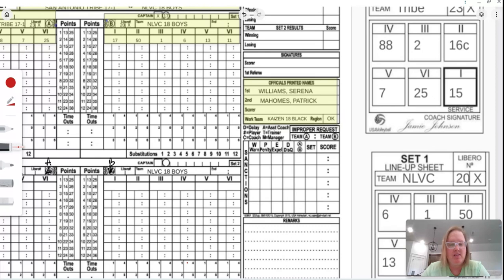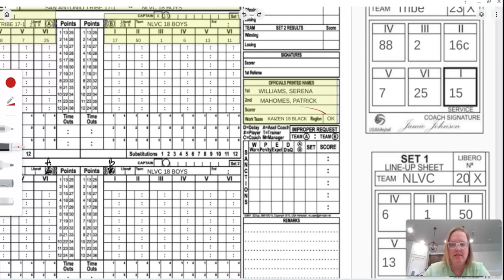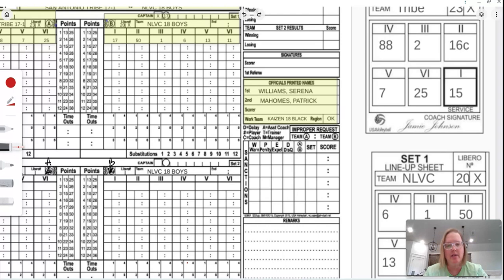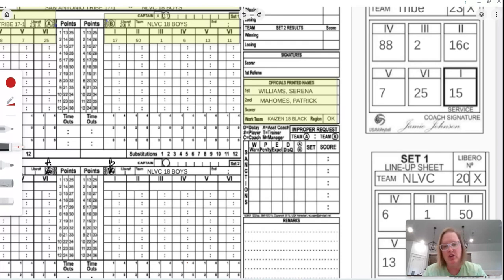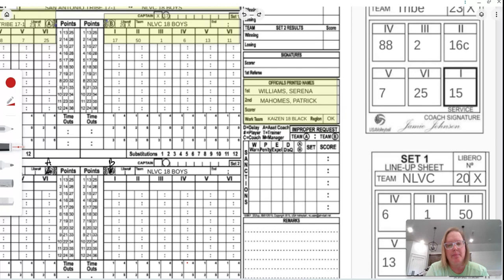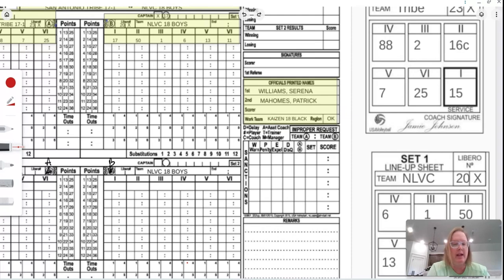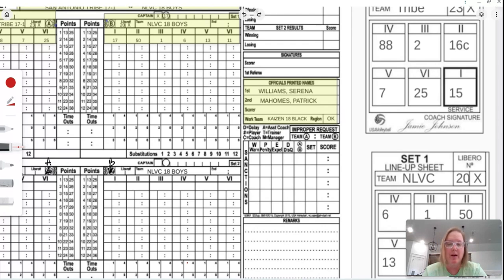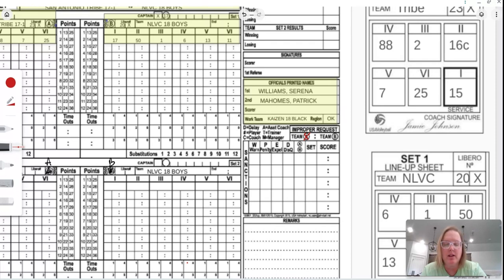Sanctions Part 1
USAV- What is an Improper Request, Warning, Penalty, Expulsion, and Disqualification?